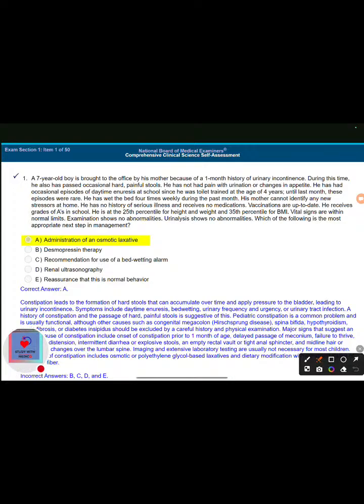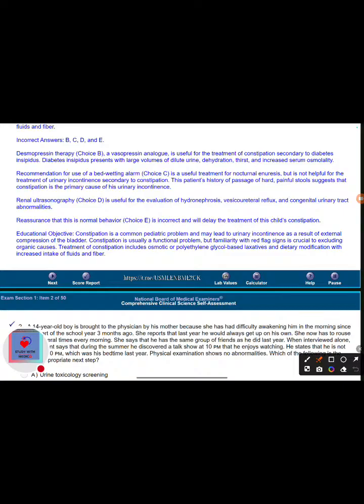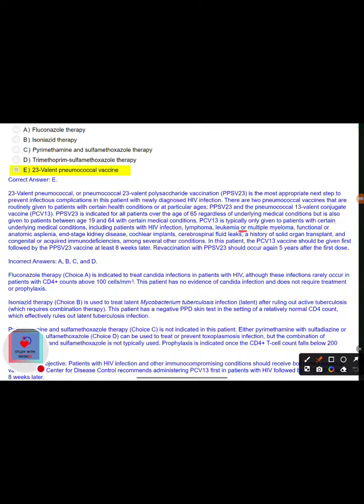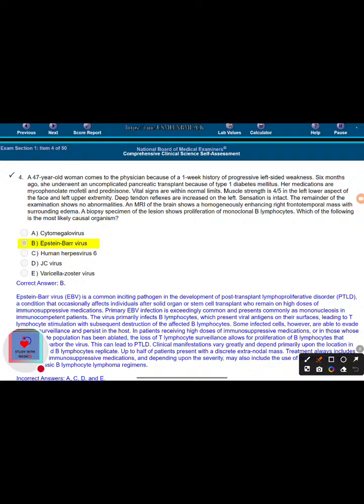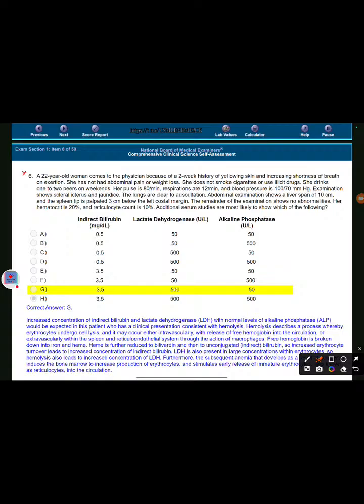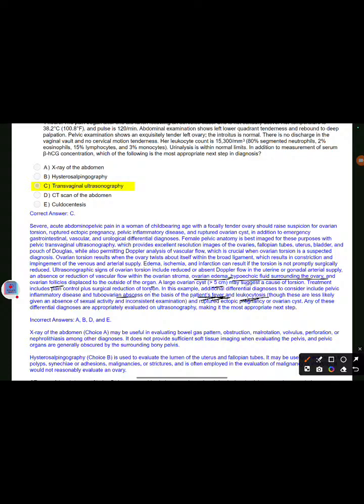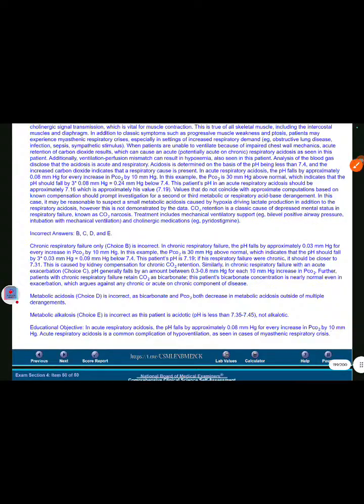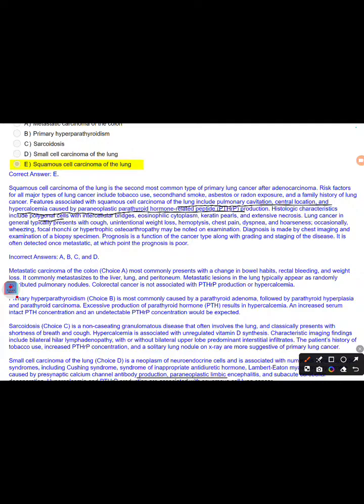usmle |nbme |papers|medicine case discussion |medicaleducation|studywithme